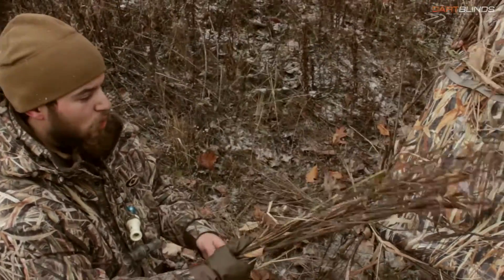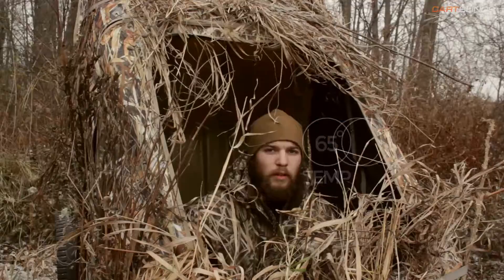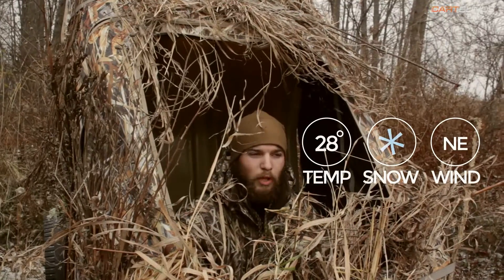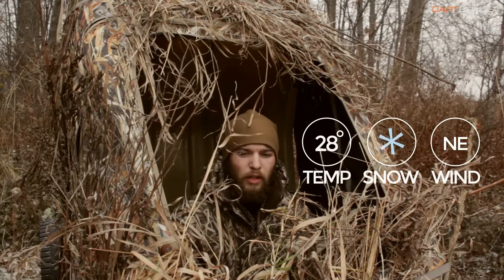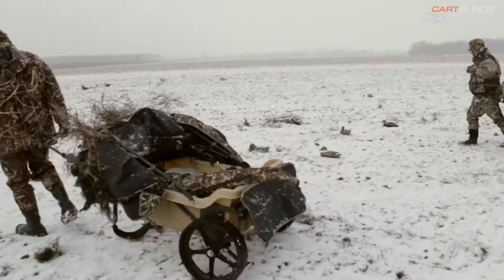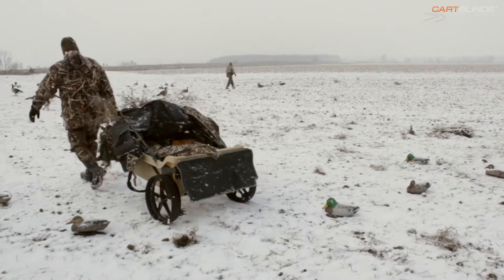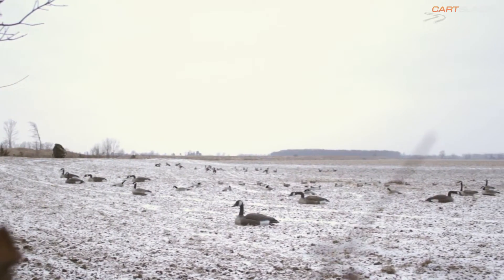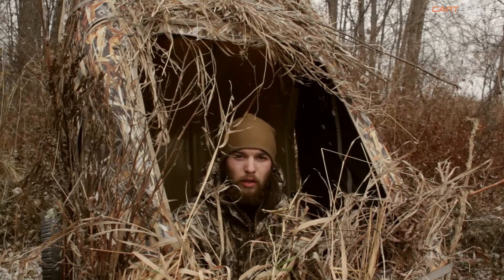Cartblinds™ Waterfowl Blinds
See how our versatile Duck-Carts™ and Buck-Carts™ can be used for field hunting geese. They blend in perfectly with the tree line, allowing you to call the geese into range without being spotted.